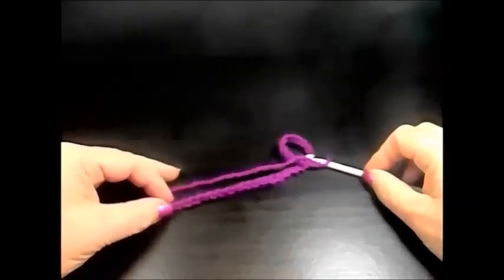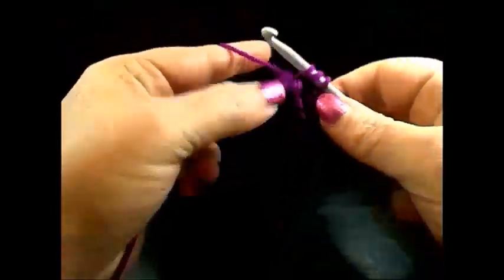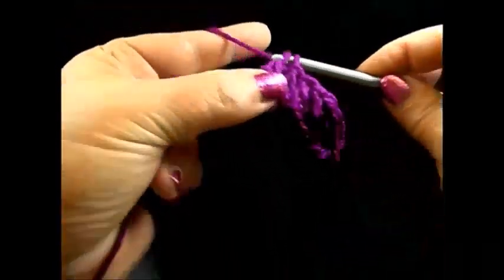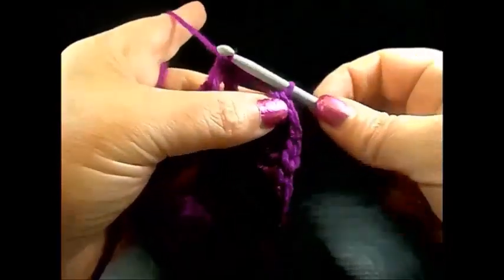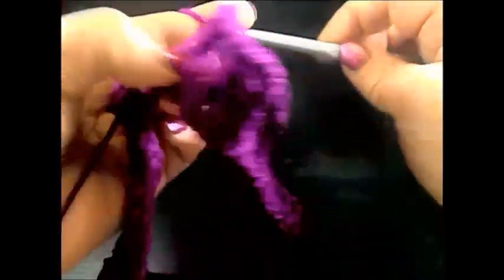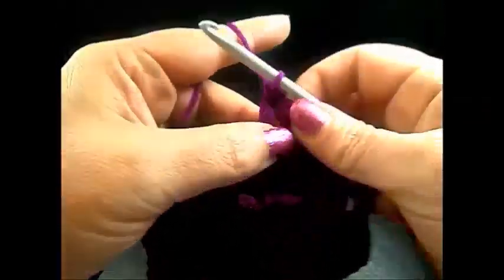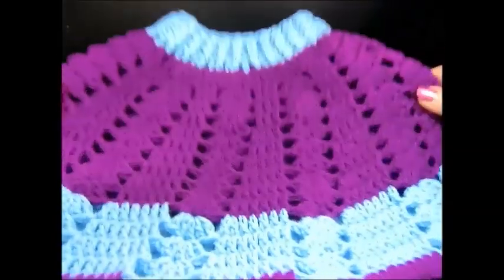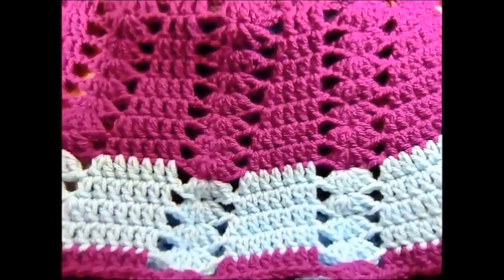Crochet Pattern * SUMMER PONCHO *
In this video we are gonna learn how to crochet very easy a abeautiful summer poncho